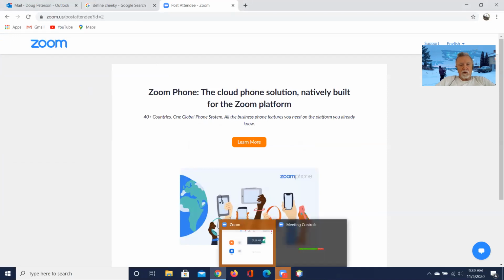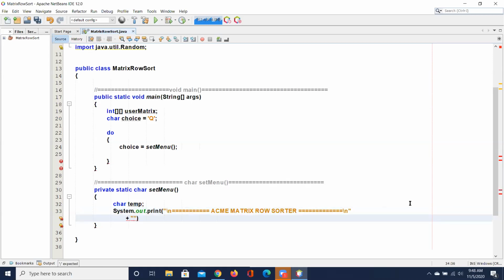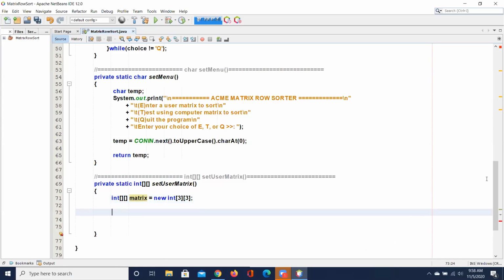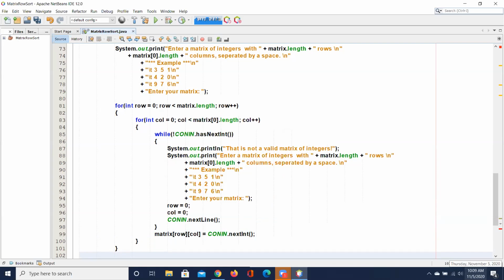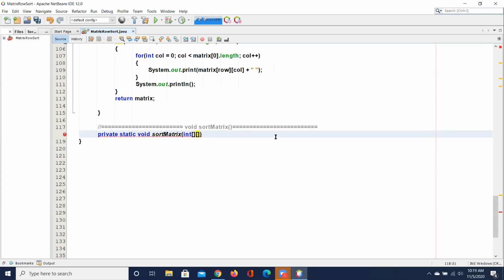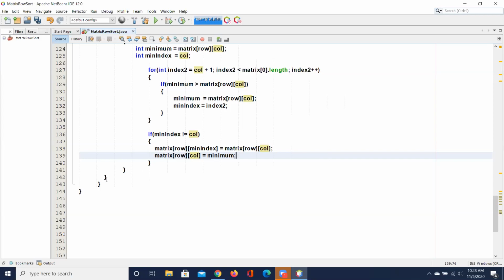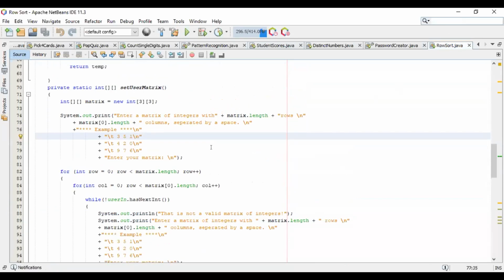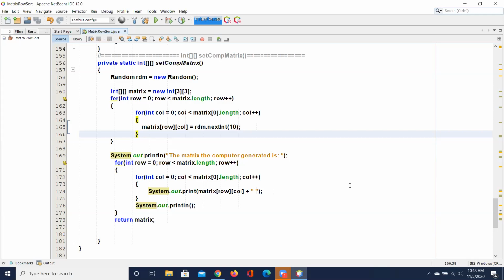CMPSC115-1771 Multi-dimension arrays and the Matrix Sort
Looking at the use of a multidimensional array by sorting rows in a 3 x 3 matrix